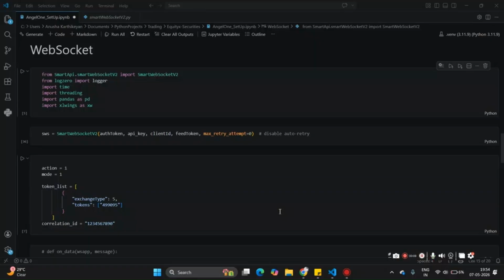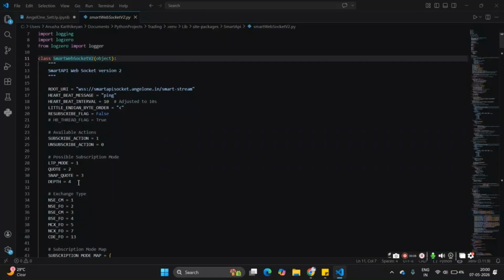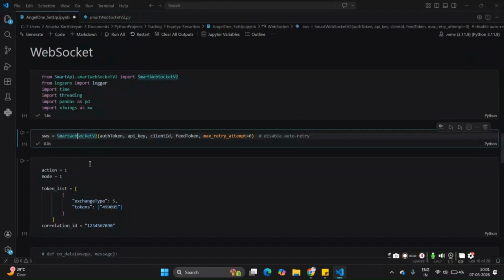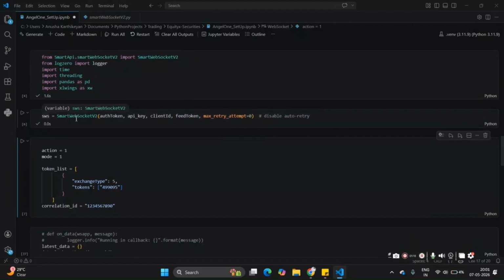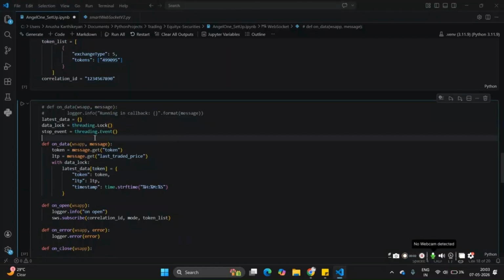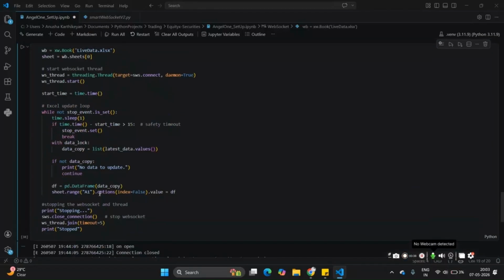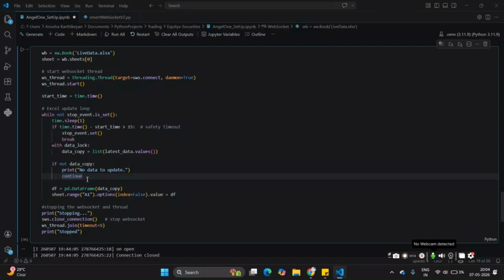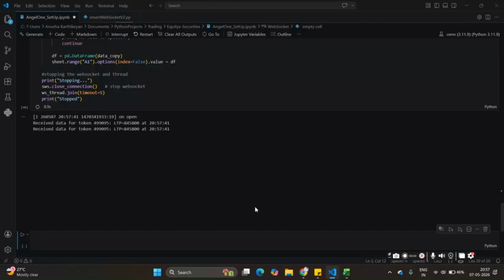Live NSE Data in Excel using Angel One SmartAPI WebSocket | Python Tutorial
Description

Want to stream LIVE stock market data directly into Excel using Python?

In this video, we build a real-time Excel market dashboard using Angel One SmartAPI WebSocket. You’ll learn how to connect SmartAPI, authenticate using TOTP, stream live NSE market ticks using WebSockets, and automatically update stock prices inside Excel in real time.

Perfect for:

Algo Trading
Trading Dashboards
Option Chain Projects
Python Automation
Real-Time Market Monitoring

🔥 What You’ll Learn:

SmartAPI setup
WebSocket connection
Live market data streaming
Excel automation with Python
Real-time stock price updates

📌 Technologies Used:

Python
Angel One SmartAPI
WebSocket
Excel Automation
PyOTP

This project is beginner-friendly and extremely useful for traders and developers building automated trading systems.

💬 Comment your next project idea